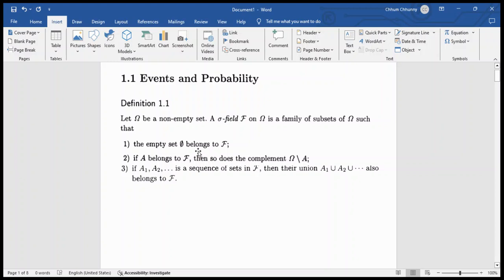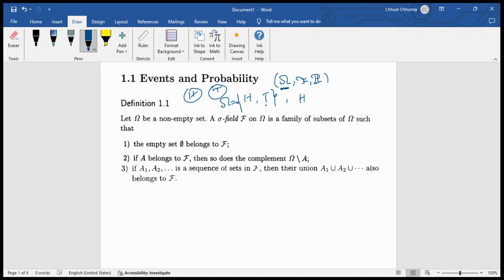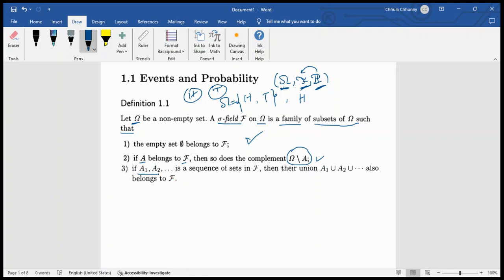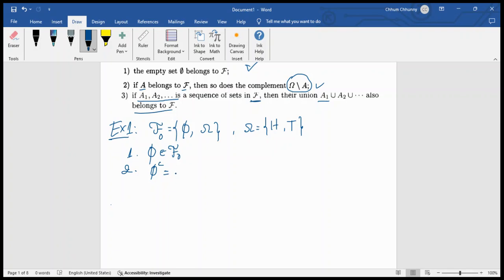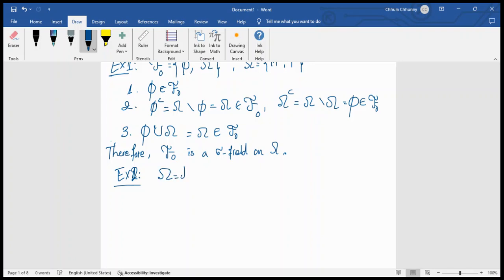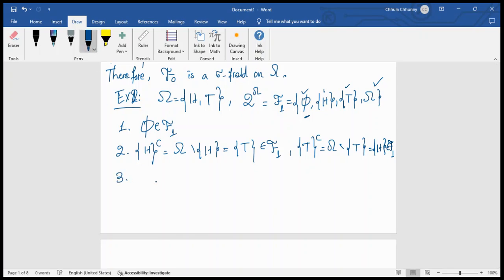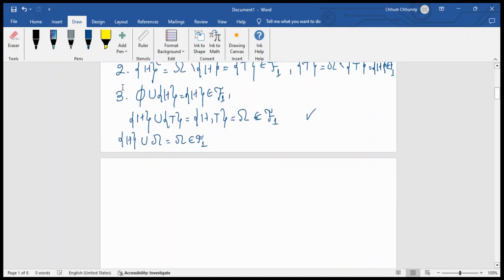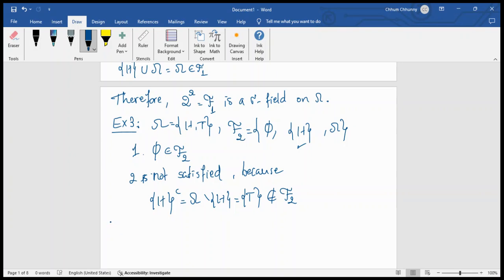Probability Theory (Sigma algebra)